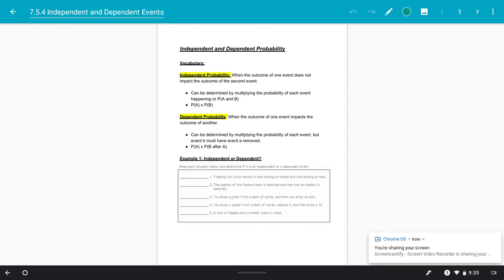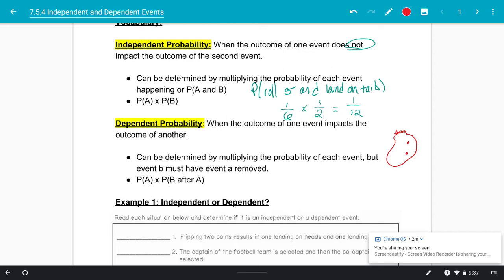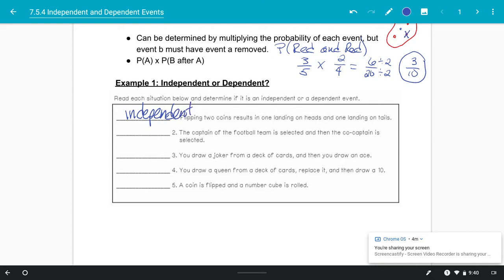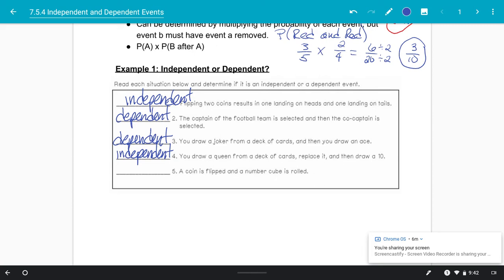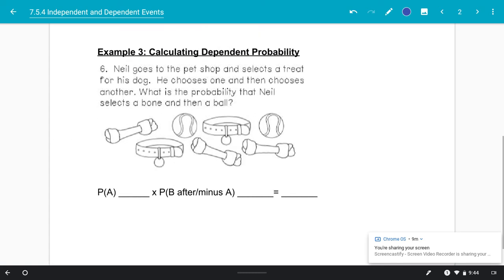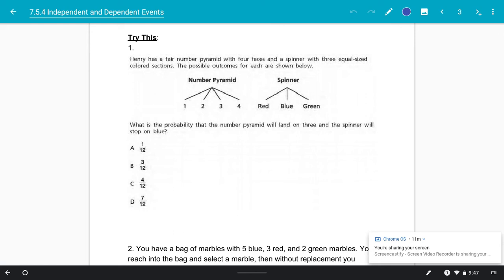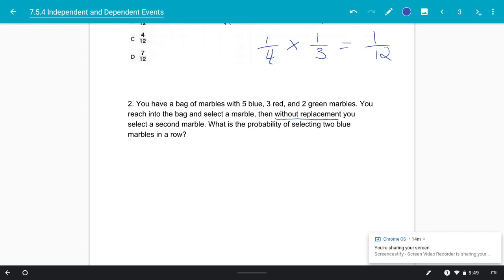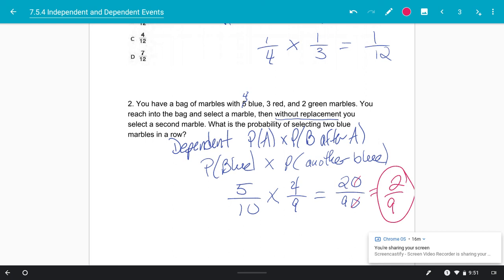Independent and Dependent Probability